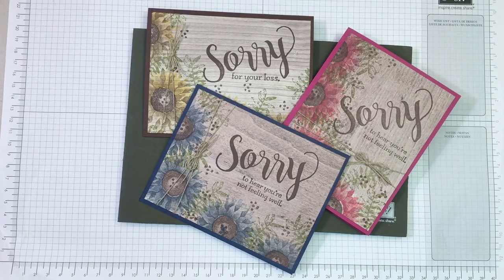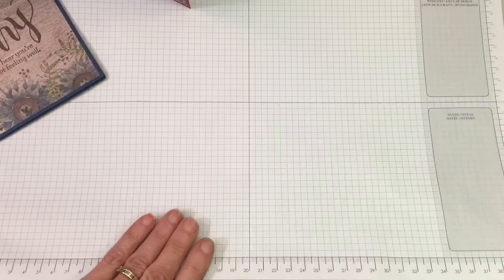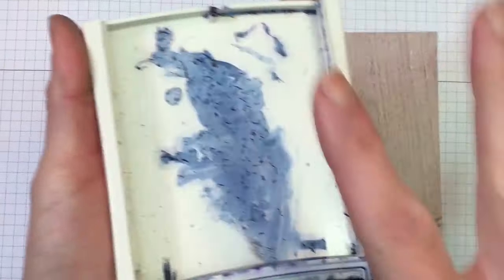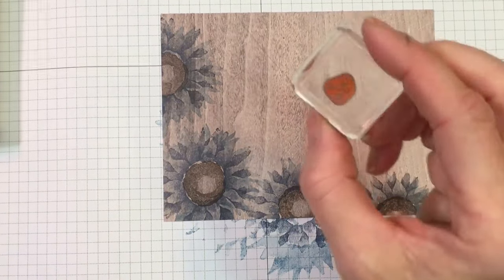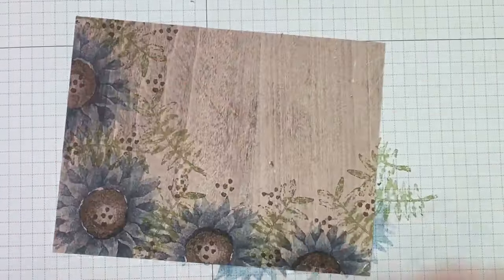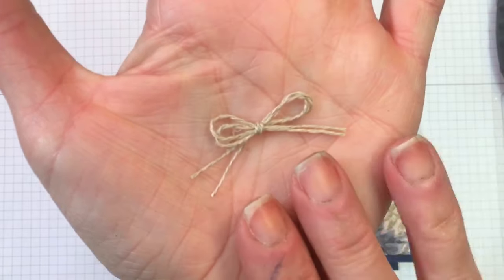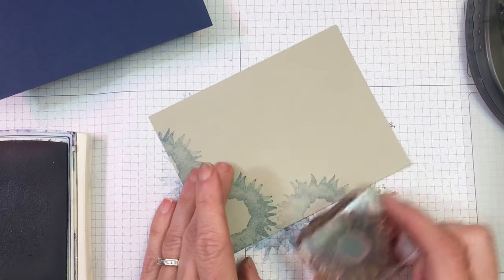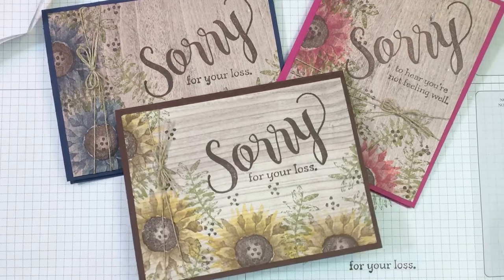Stamping the Painted Harvest Stamp Set on Wood Textures Designer Paper with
Stamping the Painted Harvest Stamp Set on Wood Textures Designer Paper